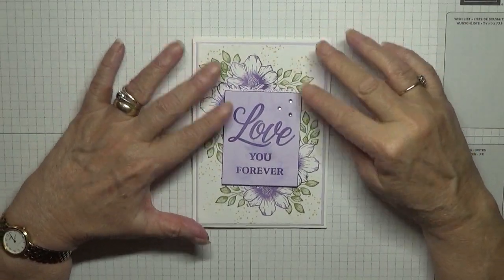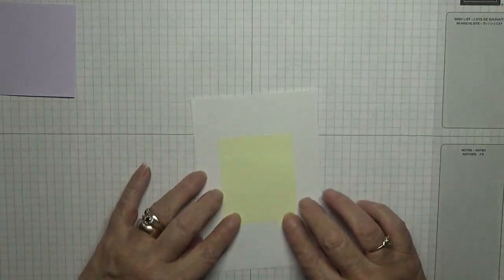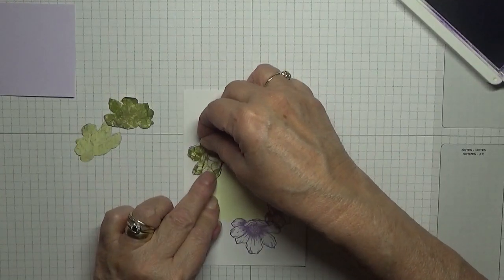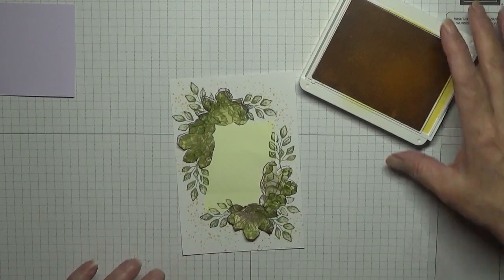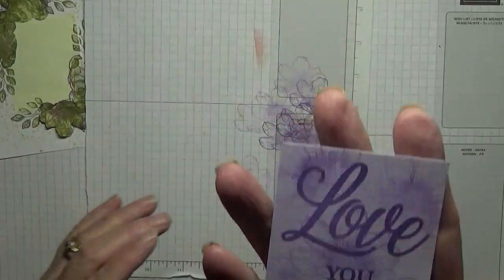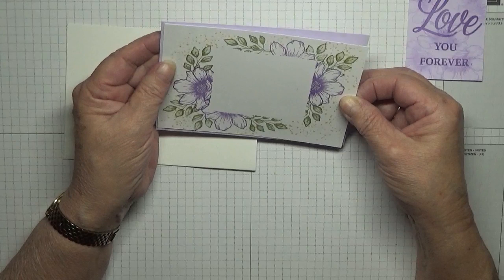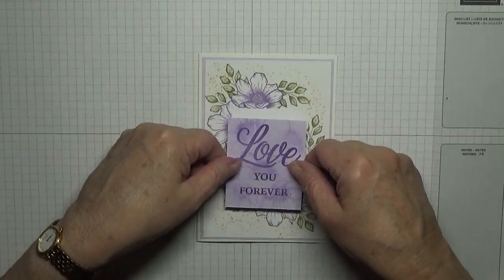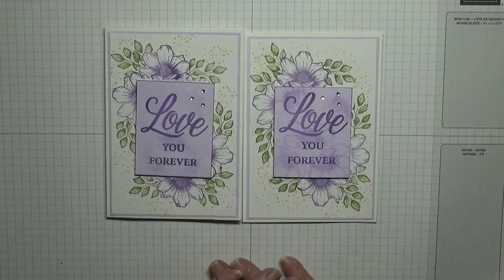406 Stampin Up Forever & Always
This  card was made using the stamp set Forever & Always from Stampin Up